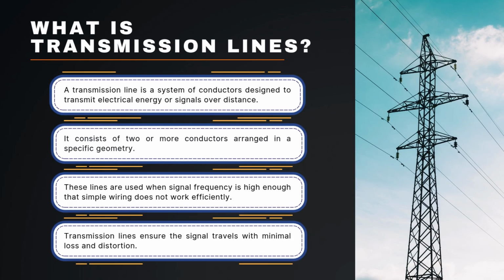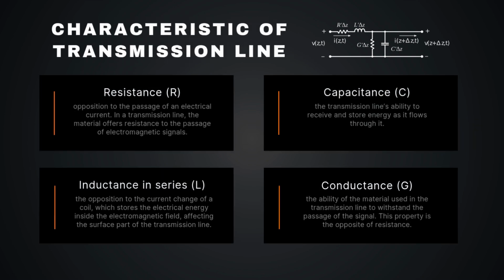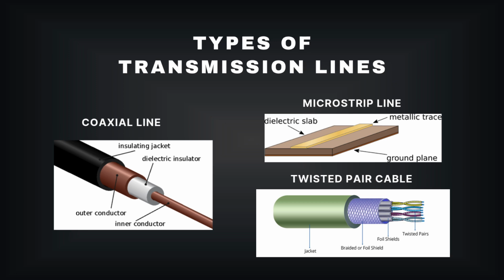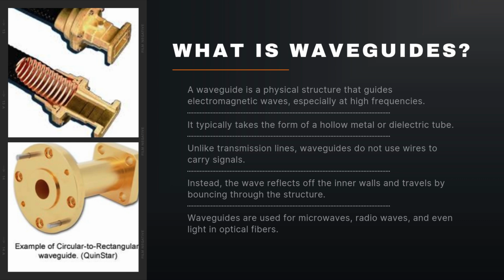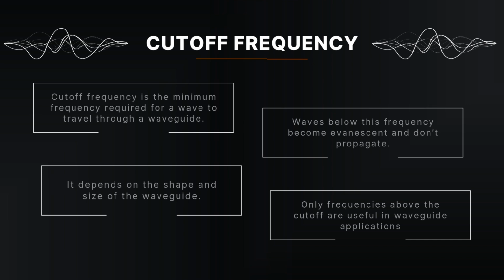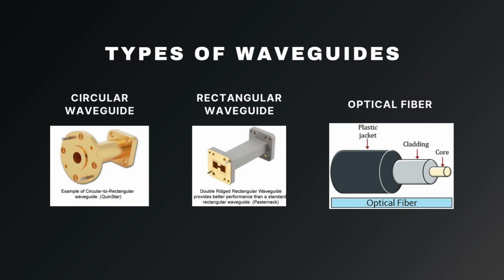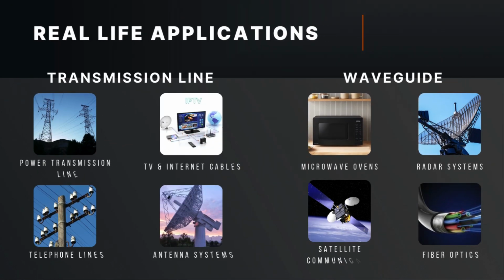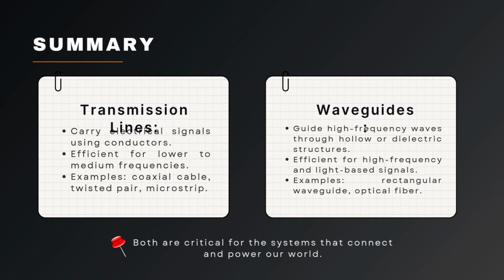TRANSMISSION LINE AND WAVEGUIDE